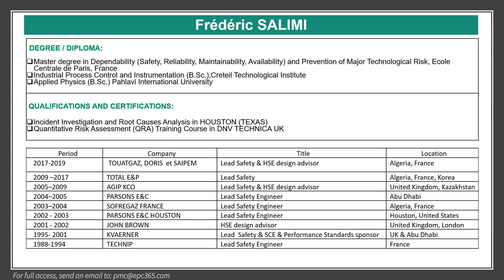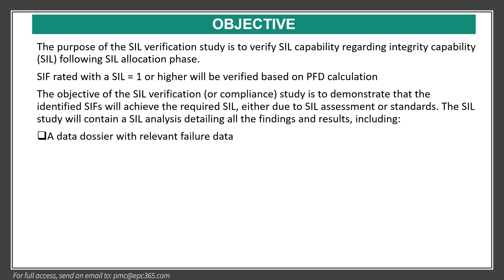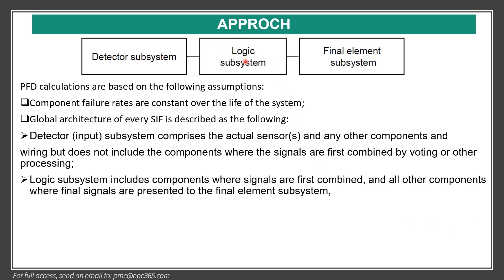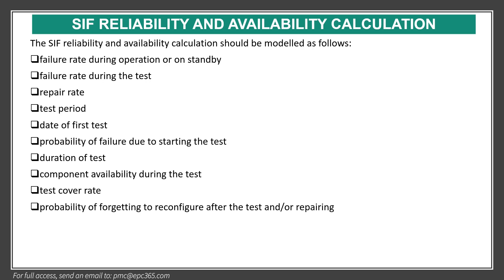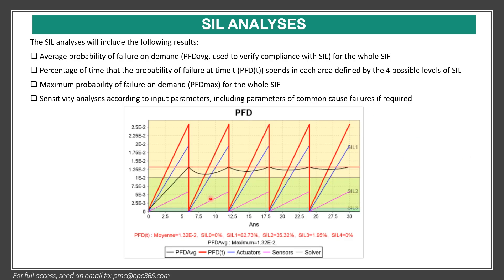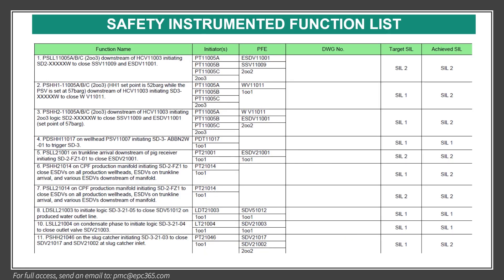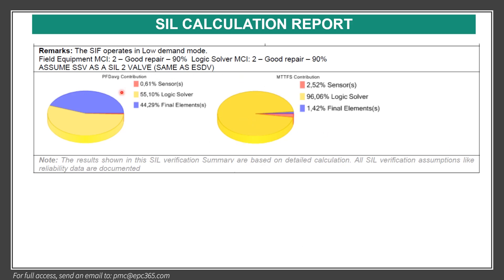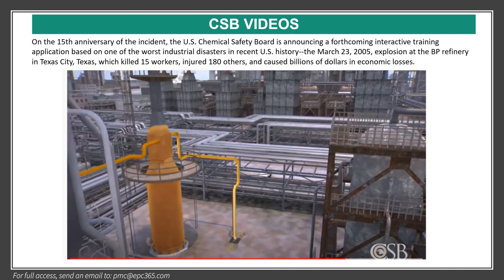SIL Verification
Complete our E-Courses to have access on Mobile, TV​ and download your Certificate of Completion​.